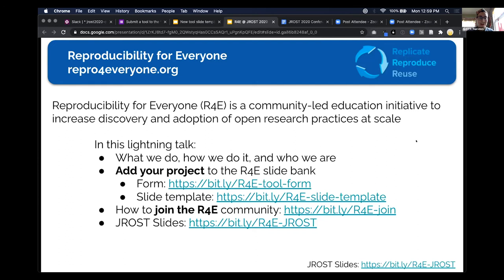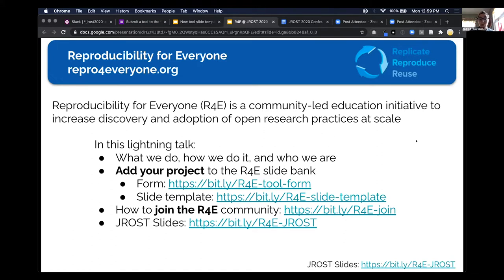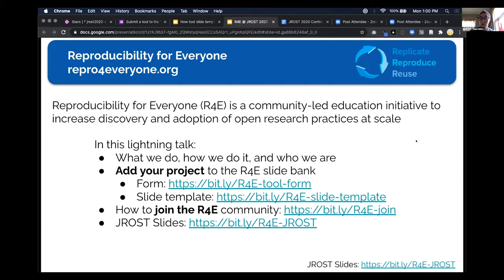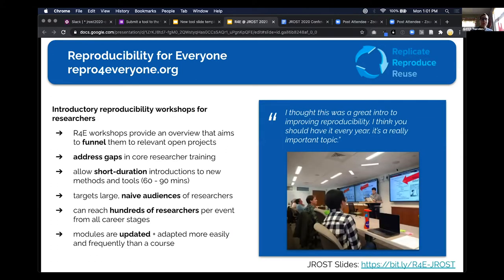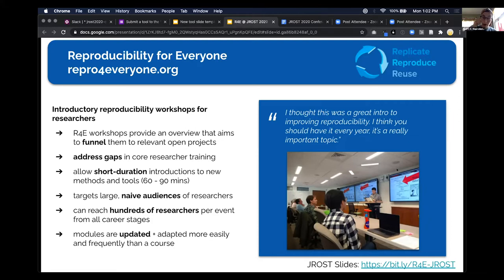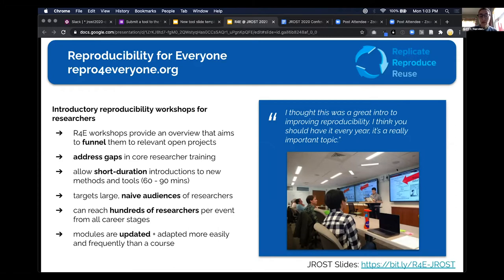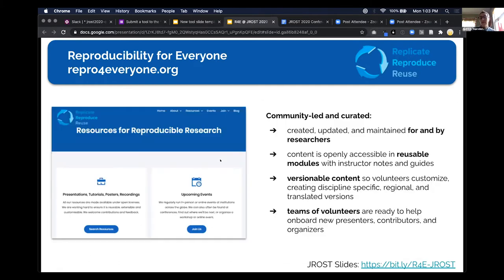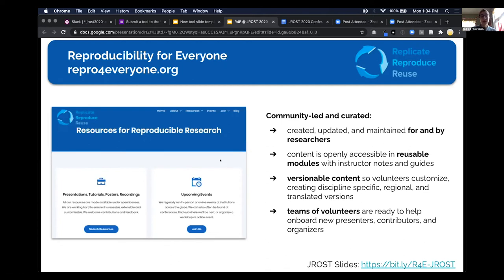Reproducibility for Everyone, April Clyburne-Sherin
April Clyburne-Sherin from Reproducibility4Everyone delivers a Lightning Talk on Reproducibility for Everyone at JROST2020.